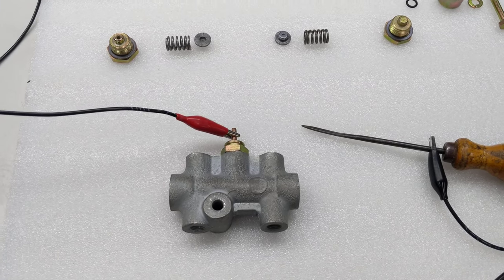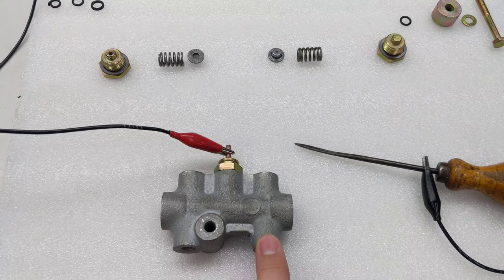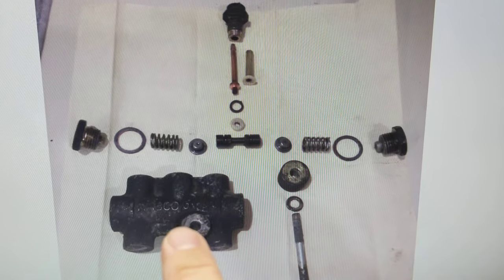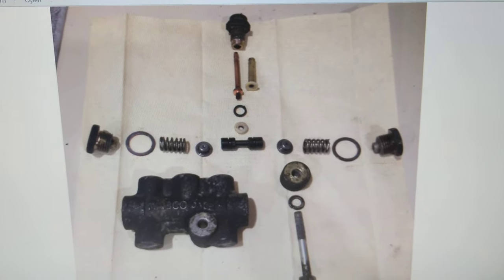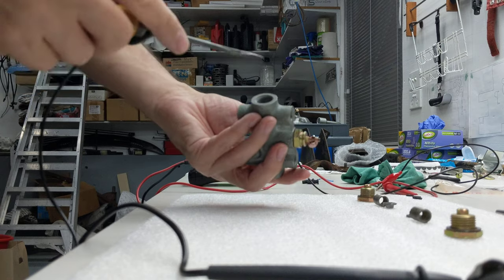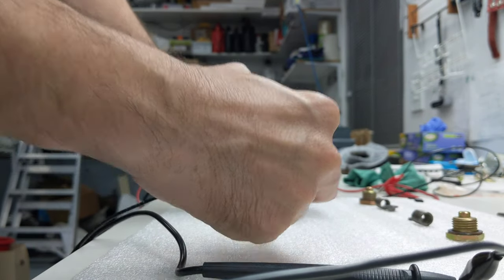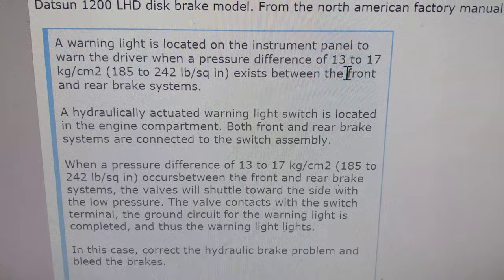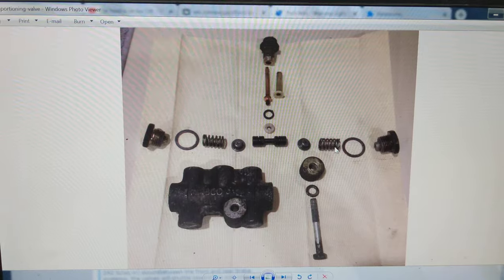Brake Warning Switch - Datsun 240Z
Often mistaken for a brake proportioning valve, I take a look at the guts and function of a brake warning switch from a Datsun 240Z.

Note: Near the end I say cm cubed when clearly it is squared.